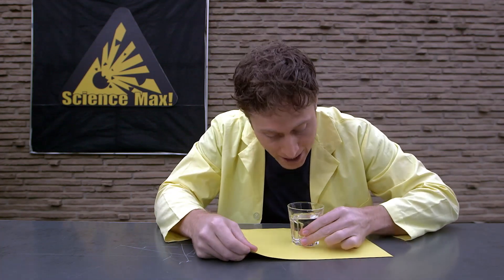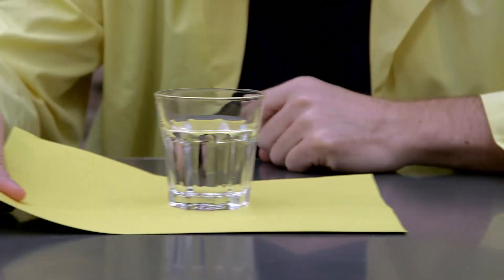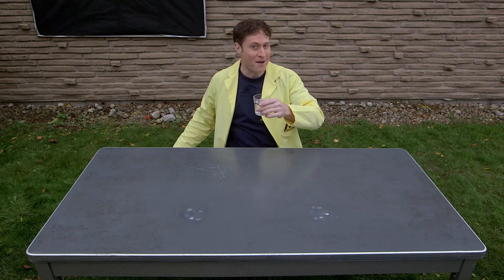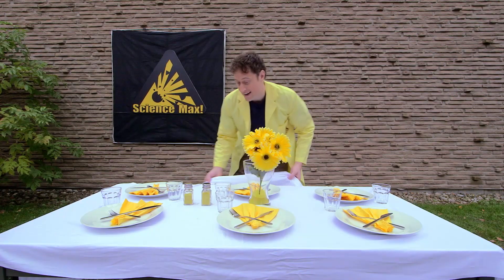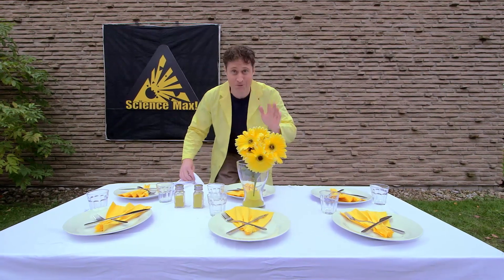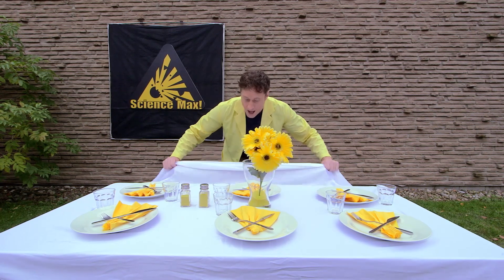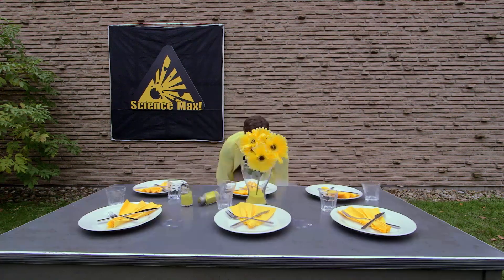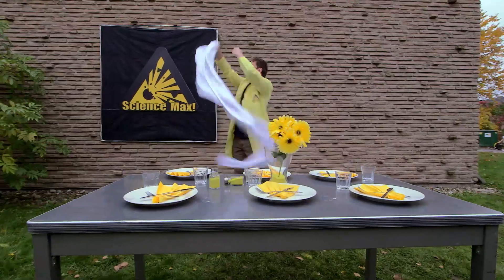AMAZING Table Cloth Trick | Inertia | Mini Max | Home Science Experiments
Can Phil pull this table cloth without the dishes falling?